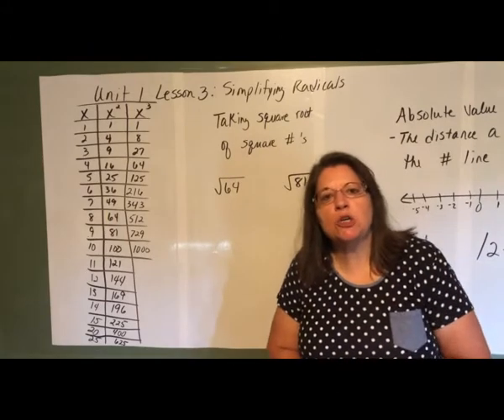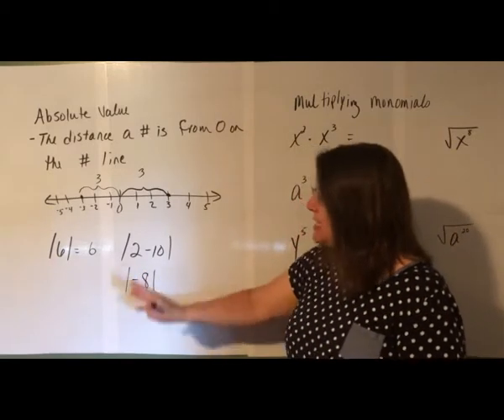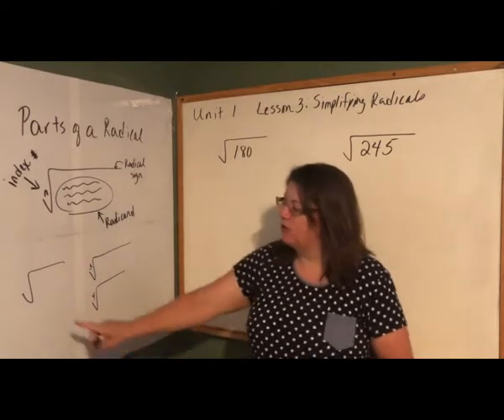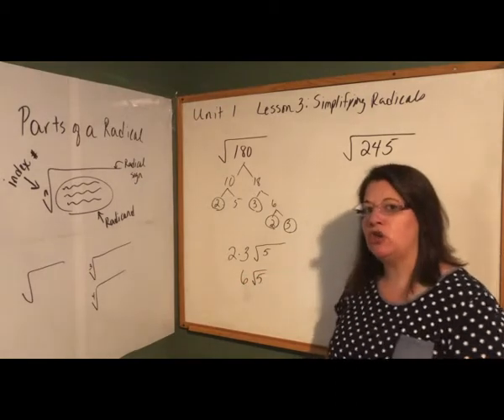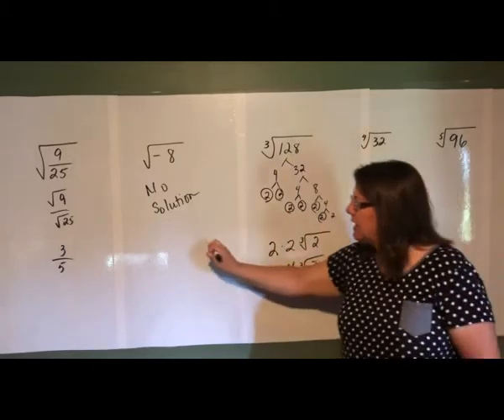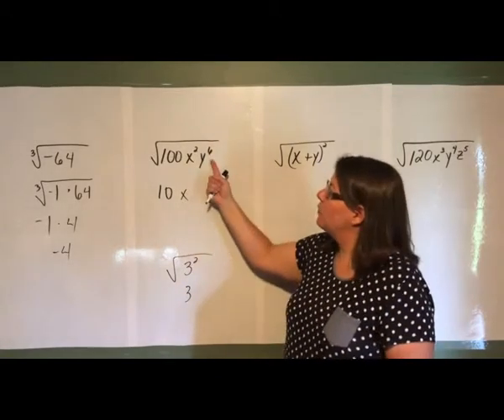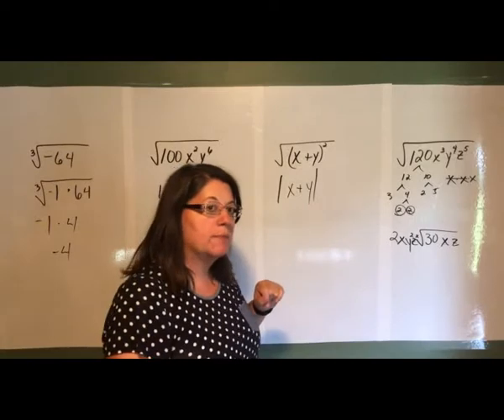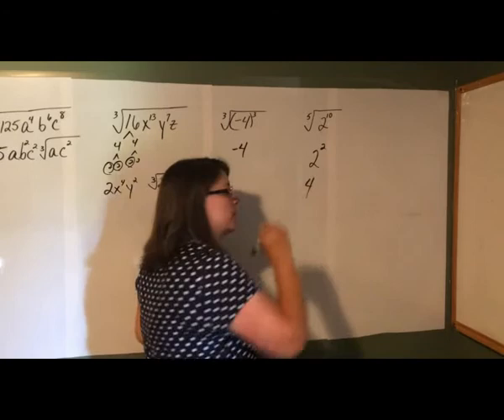Alg. 2: Unit 1 Lesson 3 Simplifying Radicals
Simplifying Radicals involving positive numbers and monomials.